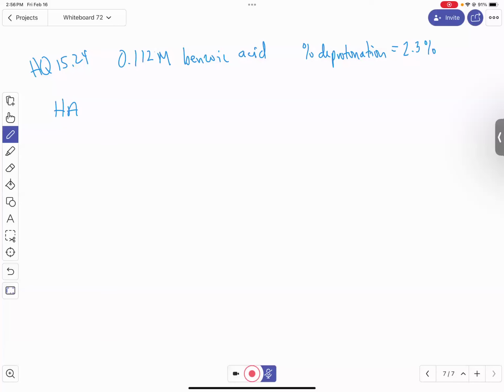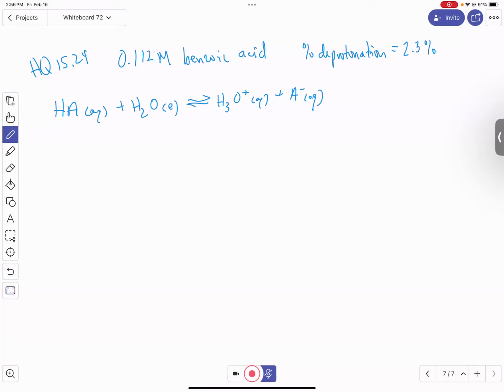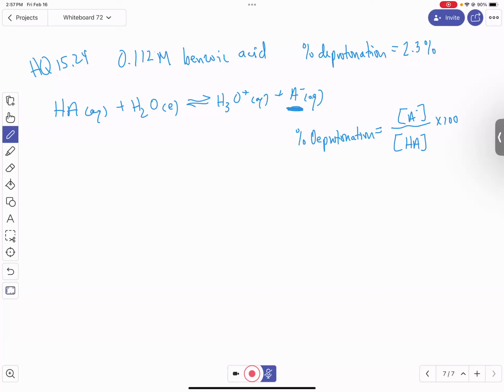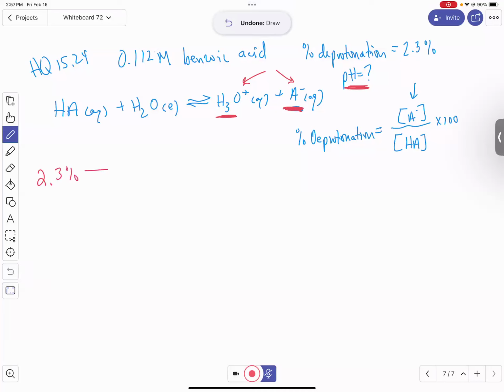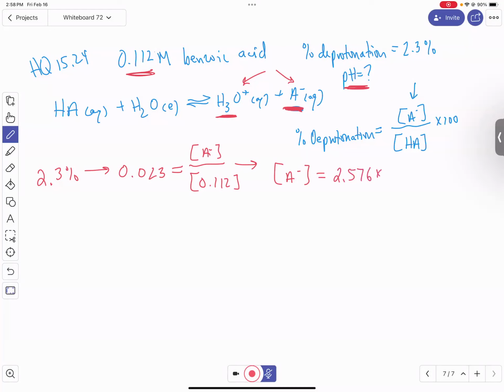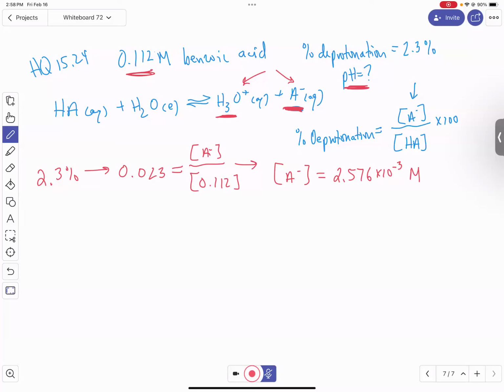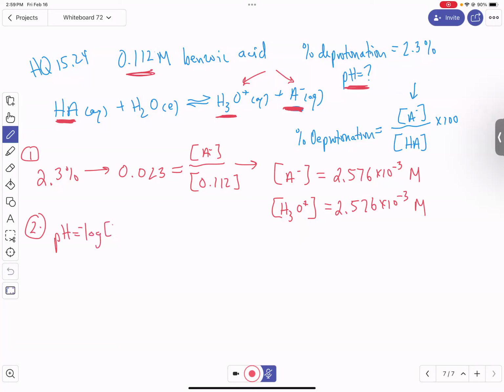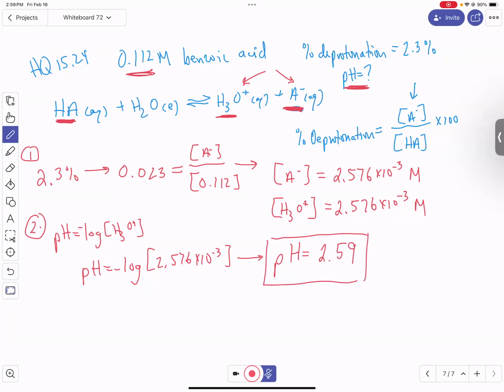CHE-116-HQ15.29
Determining the pH of a solution of a weak acid based on the percent deprotonation